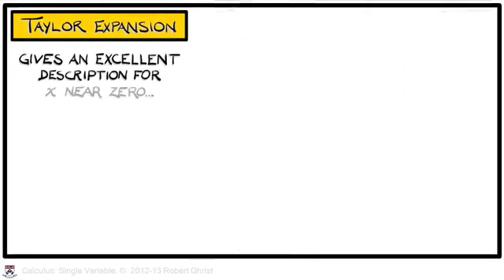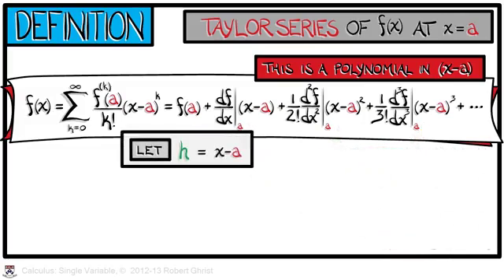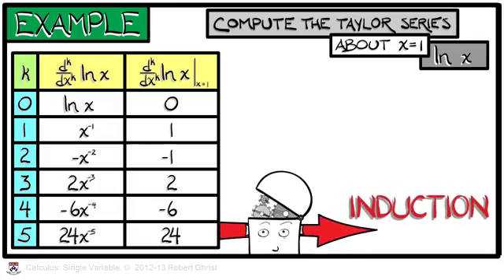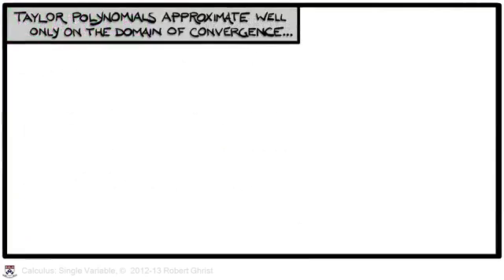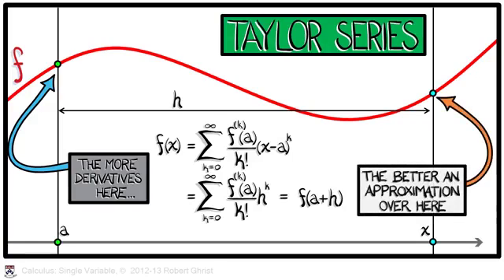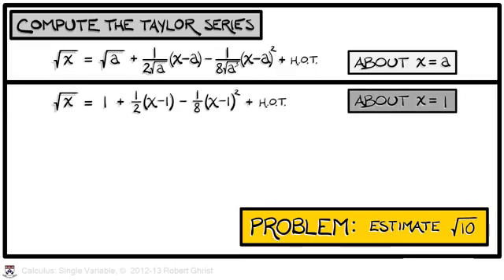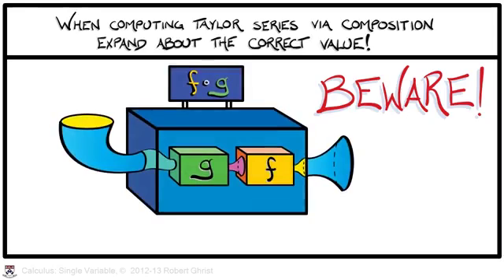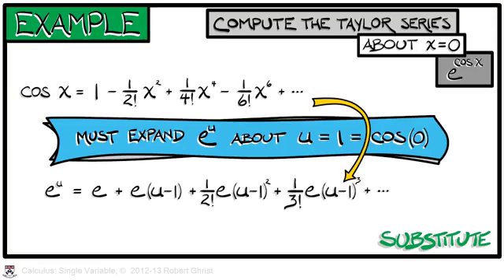6 Expansion Points 3 2